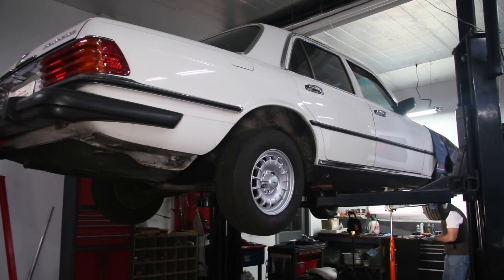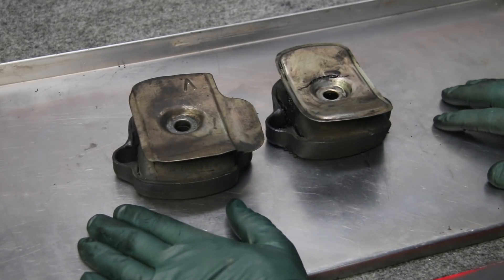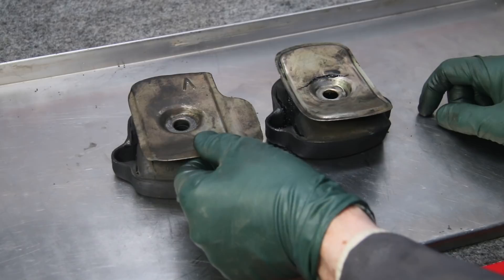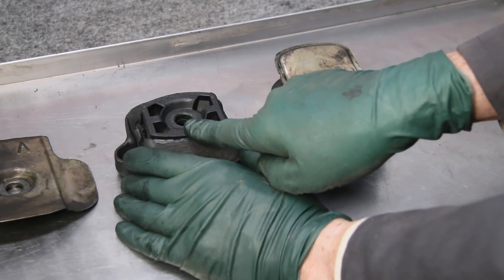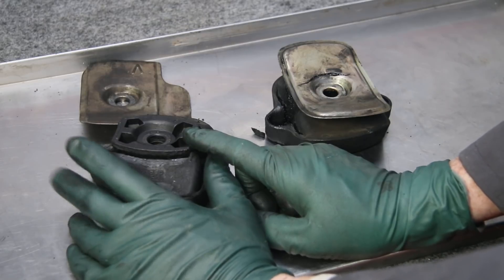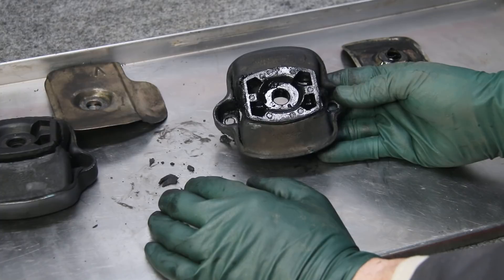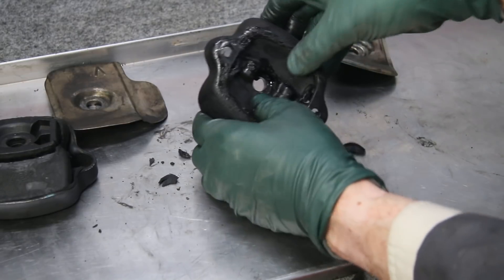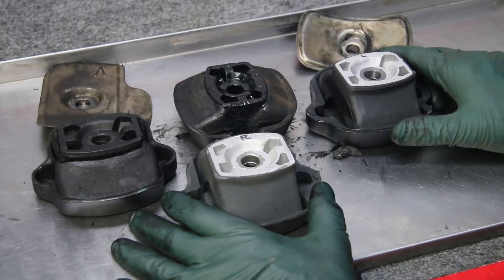What Causes Diesel Rubber Motor Mounts to Fail Prematurely